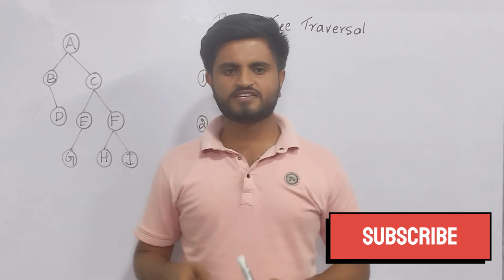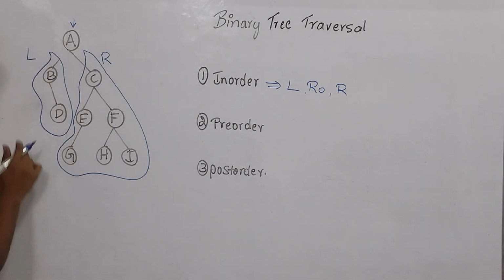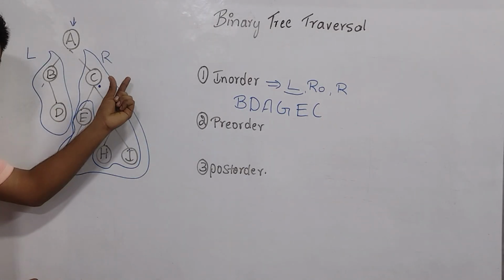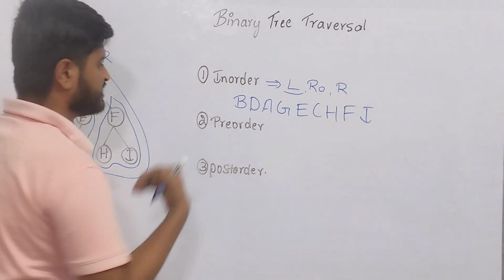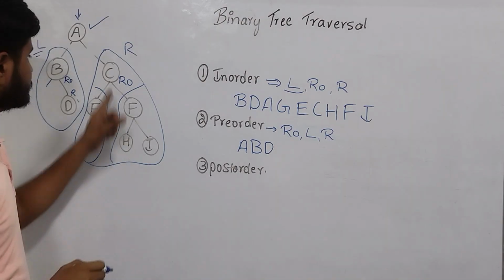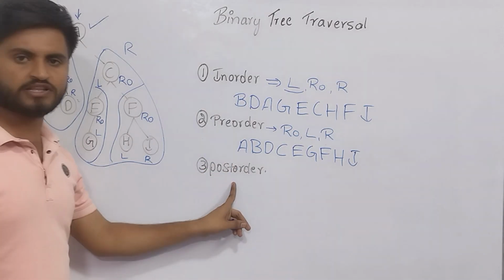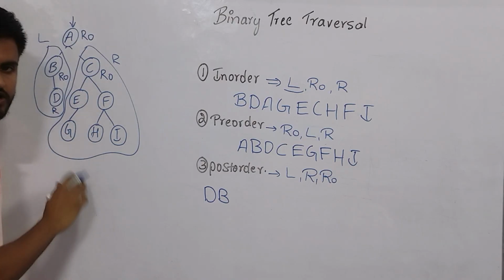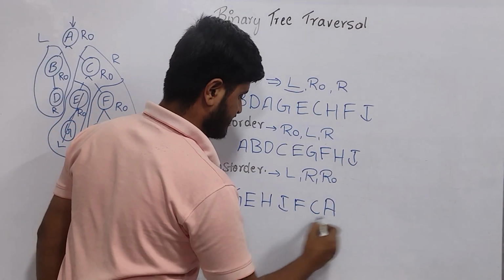Binary tree traversal( Inorder, preorder, postorder ) |Data Structures | All universities